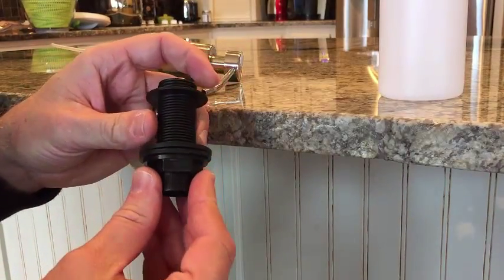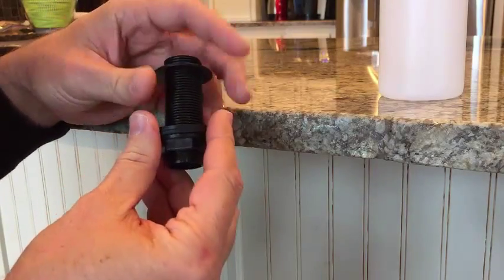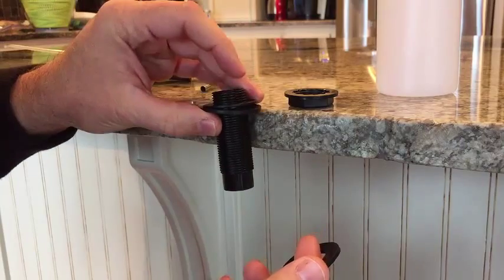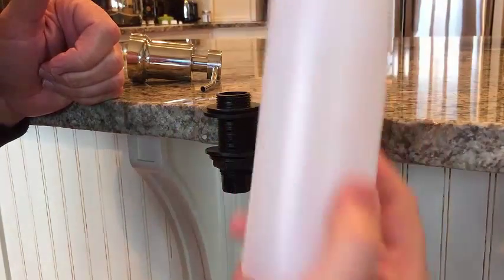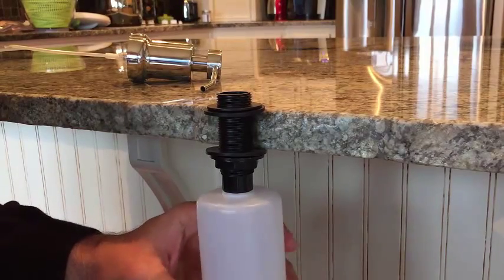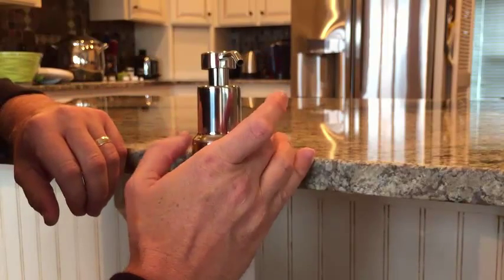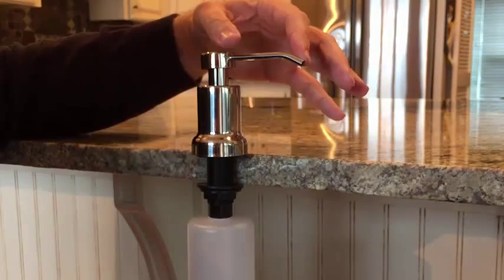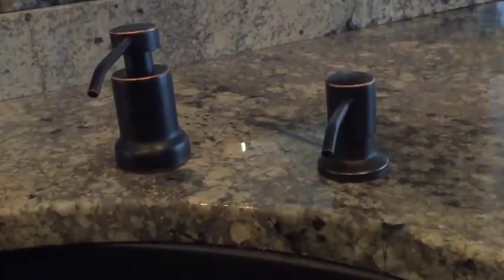Built in Foaming Dispenser - Foaming Soap Dispenser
Ultimate Kitchen sells innovative kitchen products that make your life easier:
Built in Foaming Soap Dispensers (satin, polished and oil bronze)

Built in Sink Soap Dispensers (satin, polished and oil bronze)